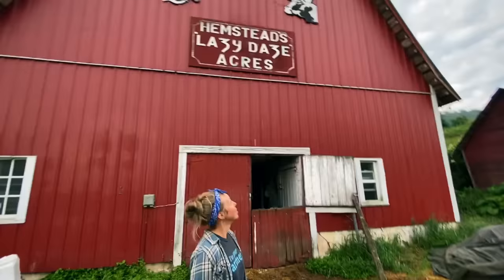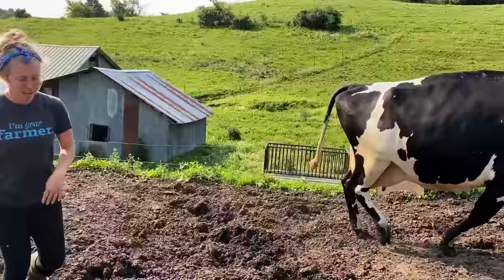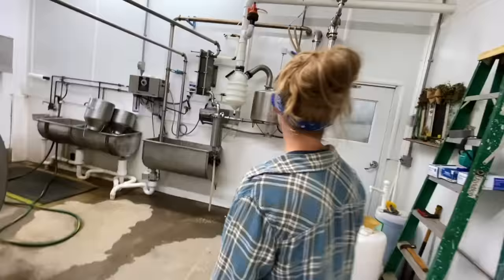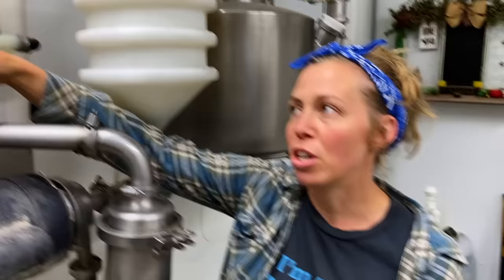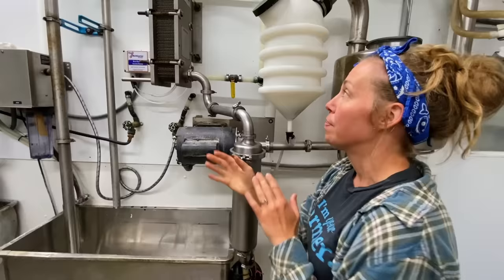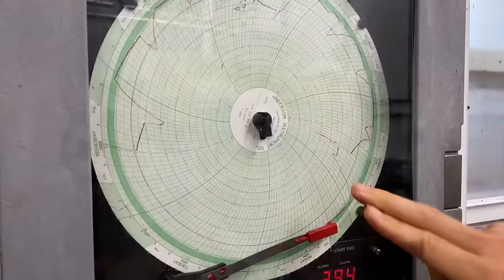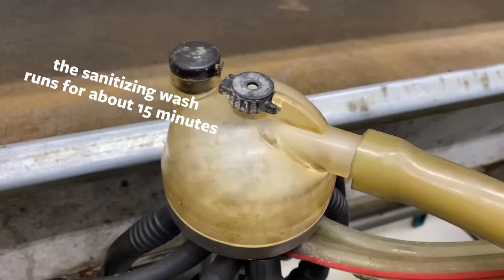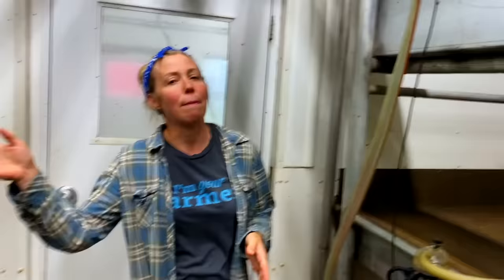Milking Parlor Tour | Kristina Ralph | Organic Valley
Here's a quick tour of a milking parlor on an Organic Valley farm. Learn some of the quality requirements and equipment used in certified organic milk production.